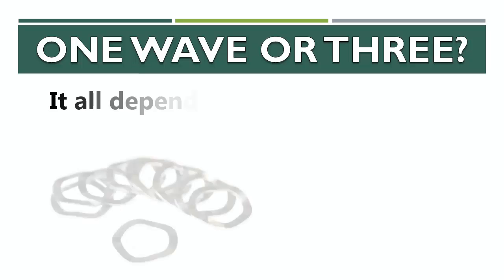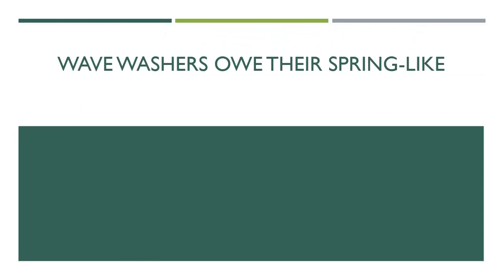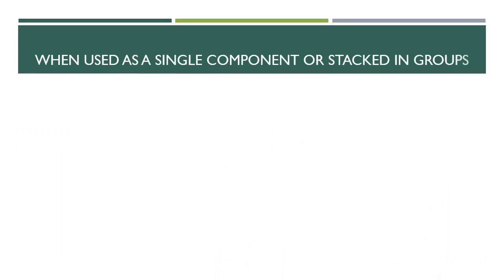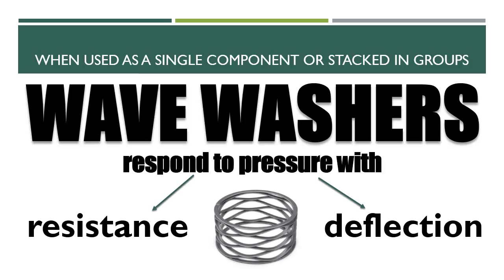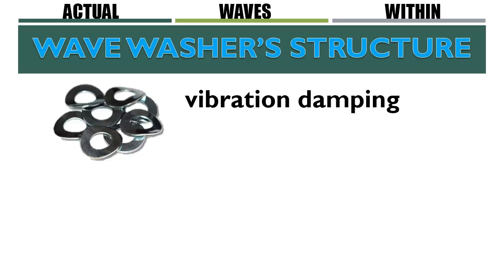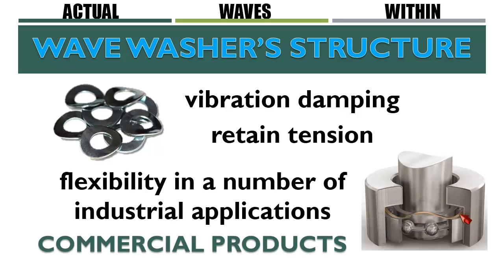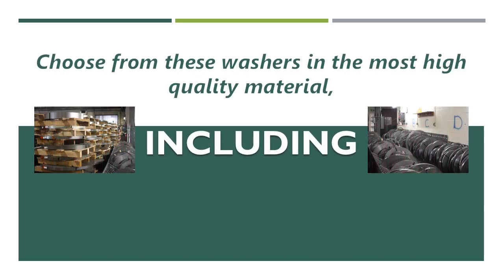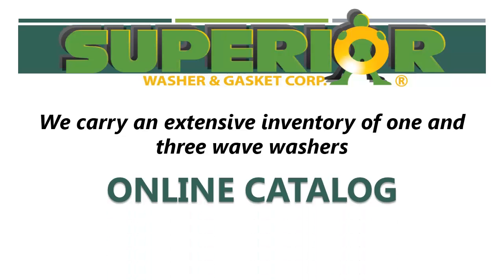Wave Washers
Have you heard about wave washers? Click this video to learn more about this special type of washer made from high quality material such as spring steel. This type of washer is known for their spring-like functionality which is attributed to its unique shape.

Wave washers are also used in applications that require vibration damping and deflection. These washers can have one, two or three waves and the choice for the number of waves will depend on the deflection and vibration damping required by the application for which the washers will be used.